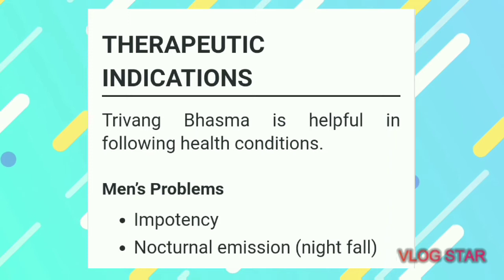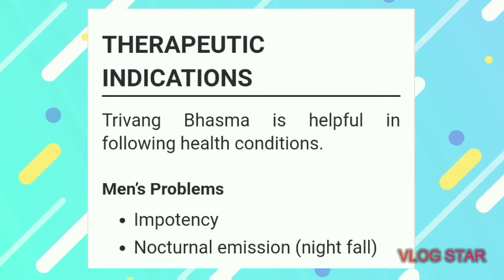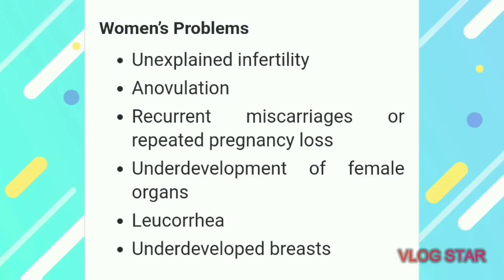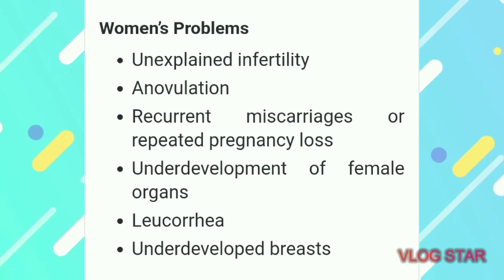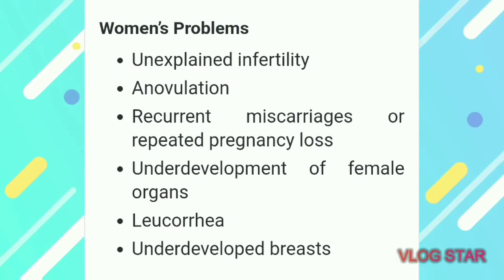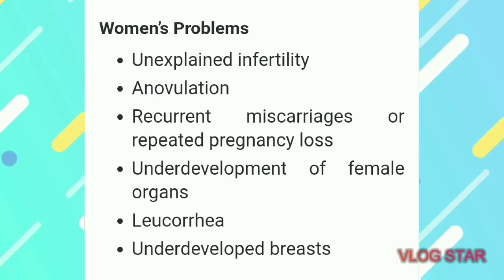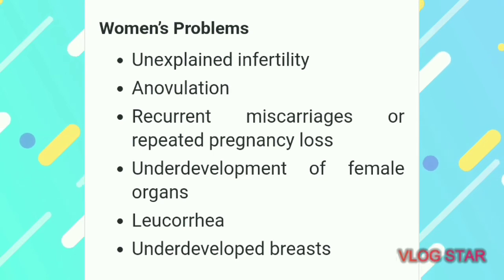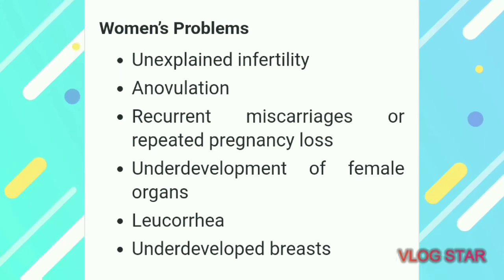Trivanga bhasma uses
Vang (Trivanga) Bhasma

￼ Trivang (Trivanga) Bhasma

Trivang (Trivanga) Bhasma is ayurvedic calcined medicine used for impotency, nocturnal emission, diabetes, frequent urination, recurrent miscarriages, leucorrhea, and infertility. Its main effects appear on nerves, testes, uterus, ovaries and urinary bladder. So, it is used for diseases occurring in these organs.

INGREDIENTS (COMPOSITION)

Trivang means three metallic ingredients i.e. Vang (Tin), Nag (Lead), Yashad (Zinc). These three ingredients are taken in equal quantity. These three metals are processed in Aloe Vera Juice and Turmeric (Haridra or Haldi) and then heated to obtain Trivang Bhasma.

MEDICINAL PROPERTIES & PHARMACODYNAMICS

Trivanga Bhasma has androgenic and aphrodisiac action in men. It may also encourage ovulation induction and release of the eggs from the ovaries. It further acts on uterus, provides strength to it and makes endometrium capable for implantation. Thus, it helps infertile women having unexplained infertility.

THERAPEUTIC INDICATIONS

Trivang Bhasma is helpful in following health conditions.

Men’s Problems

Impotency

Nocturnal emission (night fall)

Women’s Problems

Unexplained infertility

Anovulation

Recurrent miscarriages or repeated pregnancy loss

Underdevelopment of female organs

Leucorrhea

Underdeveloped breasts

Urinary Disorders

Albuminuria (protein loss in urine)

Glycosuria (Sugar in urine)

Urinary incontinence

Frequent urination

It is also used in diabetes mellitus